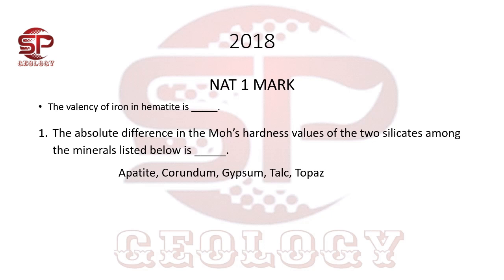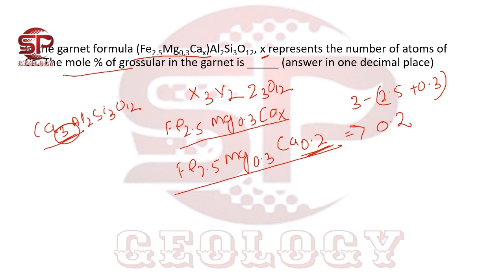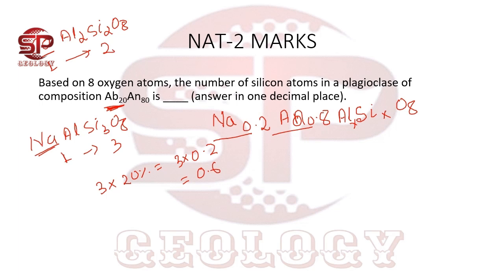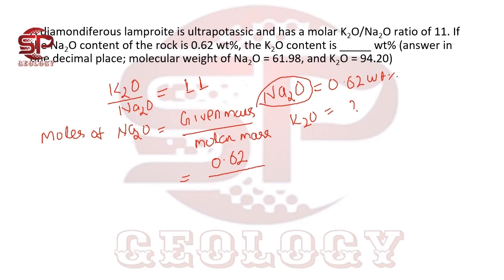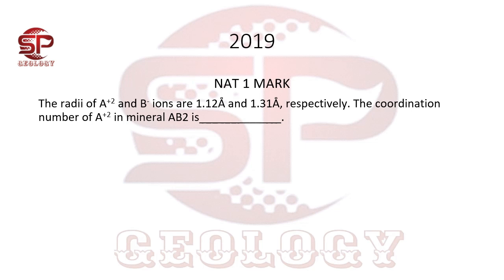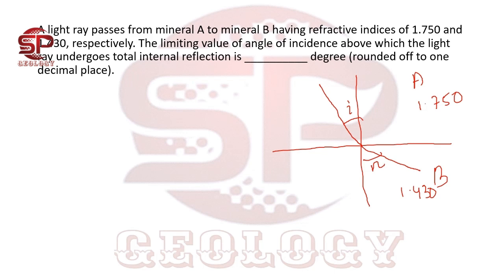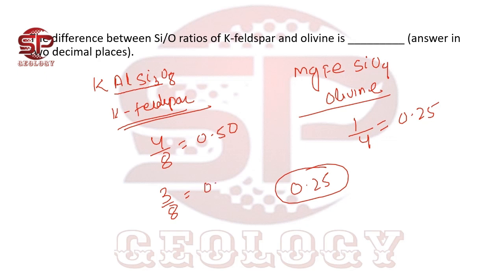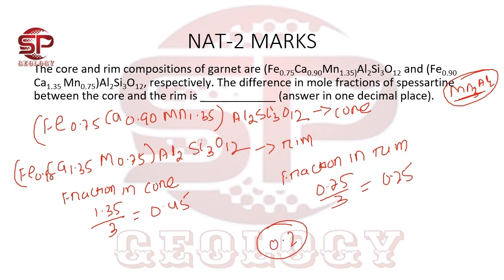Mineralogy IIT JAM (NAT) 2015-2024 PART 1 \\ SP Geology